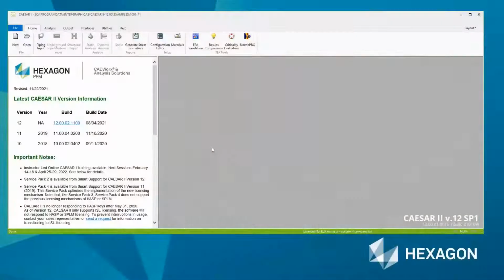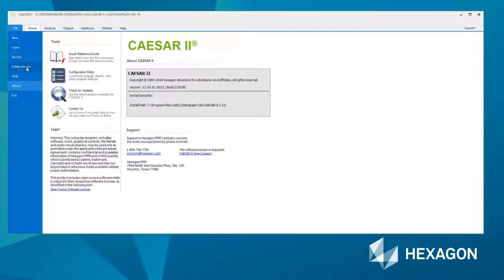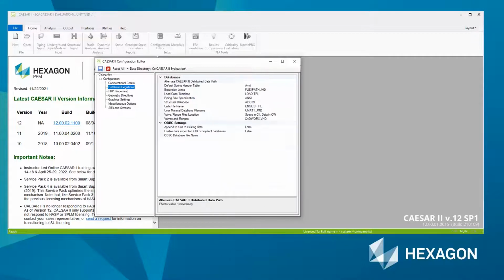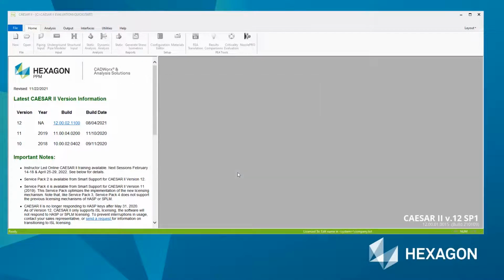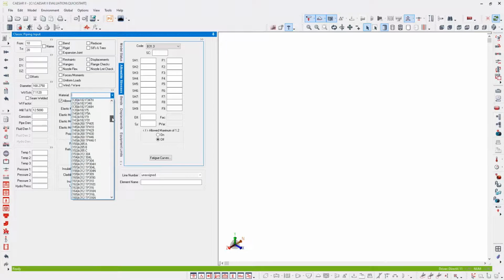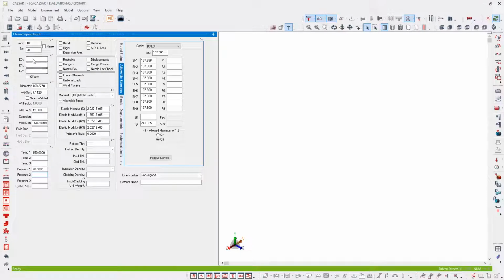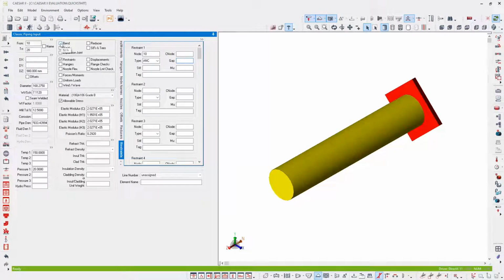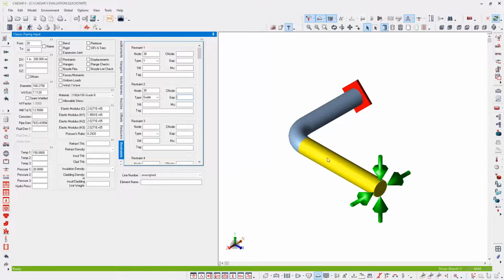Come iniziare con CAESAR II® – Parte prima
In questo breve video introduttivo, Chris Bradshaw, consulente di settore presso la divisione PPM di Hexagon, vi spiega come impostare e iniziare a modellare in CAESAR II in modo semplice ed efficace.

Scoprite una soluzione completa per un'analisi rapida e accurata dei sistemi di tubazioni soggetti a un'ampia varietà di carichi, tenendo conto di peso, pressione, condizioni termiche, sismiche e altre condizioni statiche e dinamiche, in base a variabili definite dall'utente e linee guida del settore accettate.

Per approfondimenti e per richiedere una Evaluation gratuita di 15 gg visitate il nostro sito